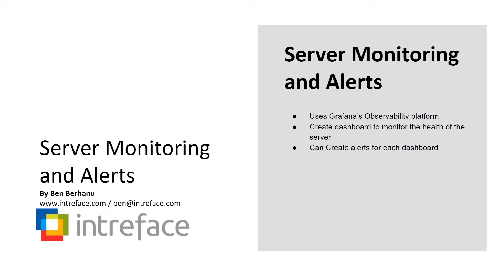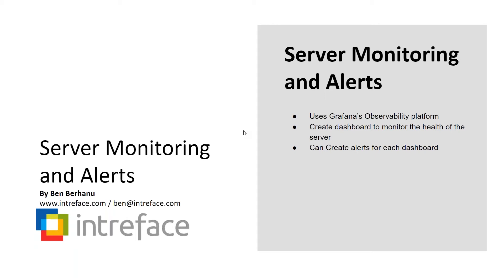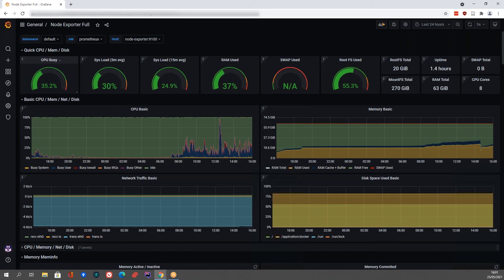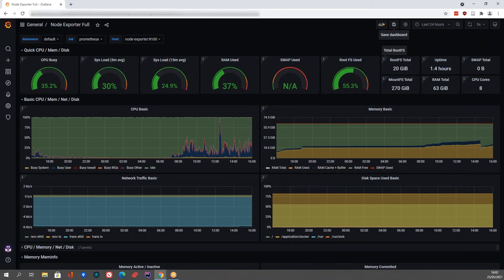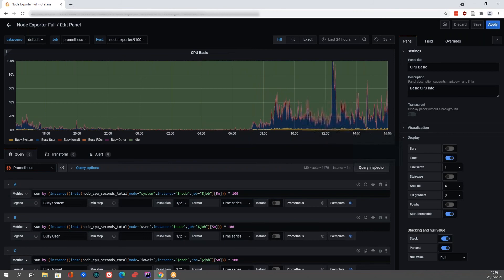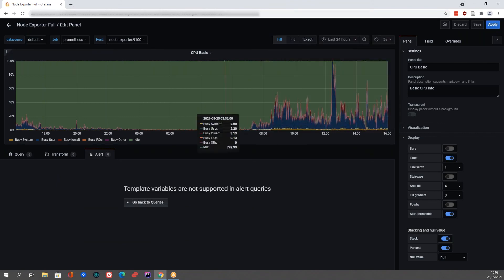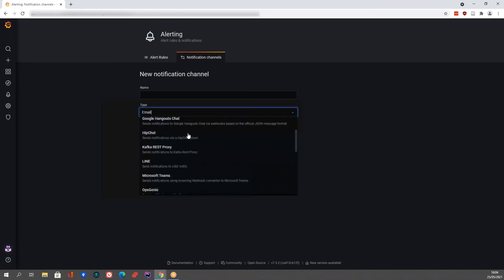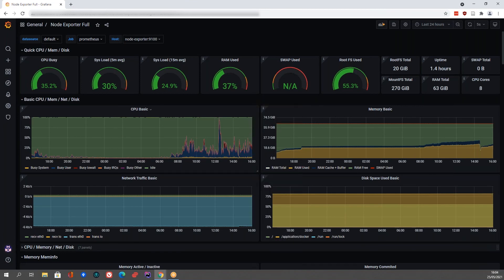Server Monitoring and Alerts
Take a look at how Intreface can setup server monitoring using Grafana's Observability platform, creating a dashboard to monitor the health of your server, including alerts for each dashboard!